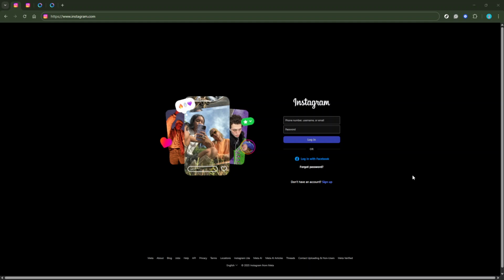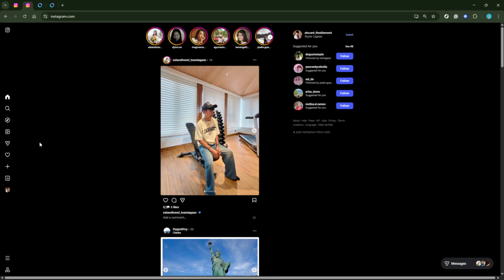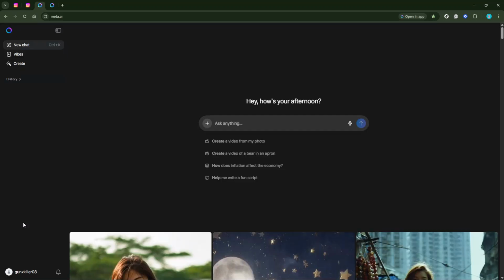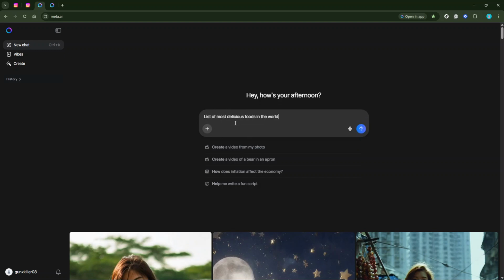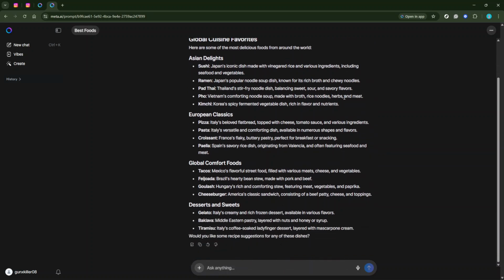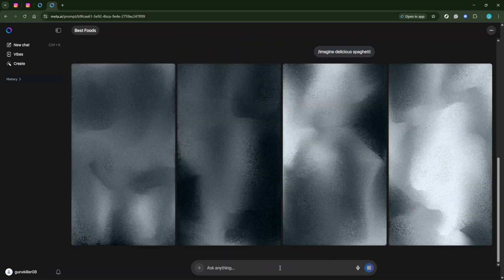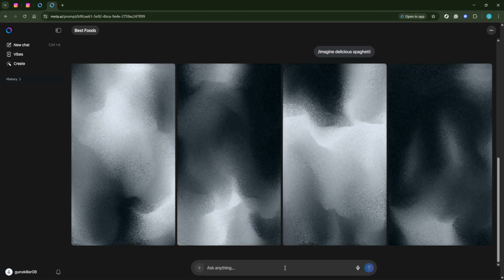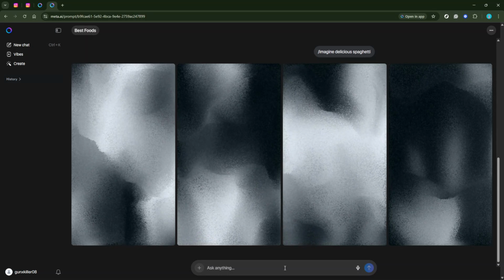How To Use Meta Ai Instagram [2026 Guide]